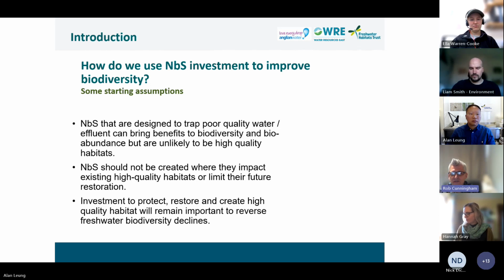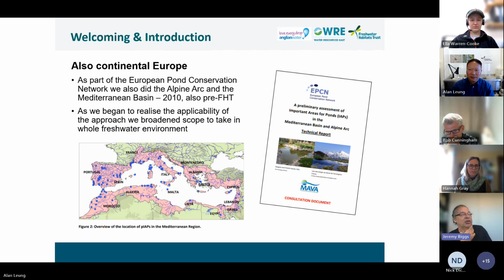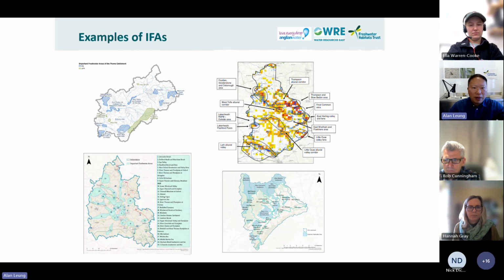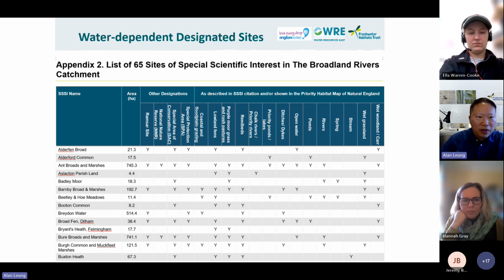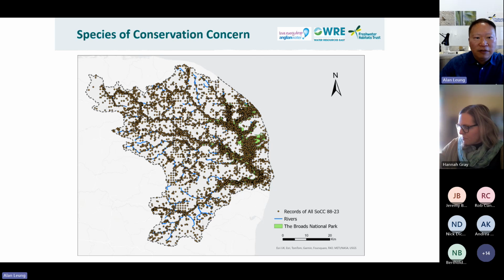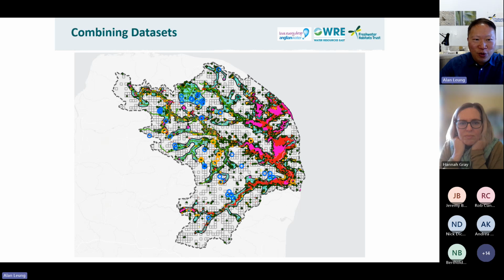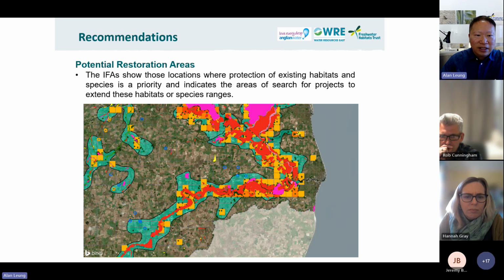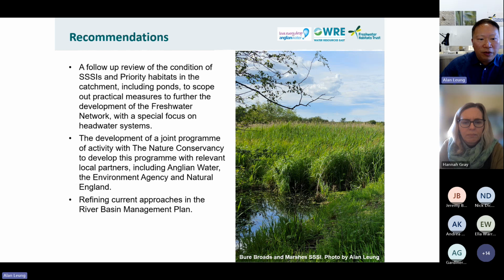Broadland Rivers catchment Important Freshwater Areas Consultation Webinar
On Thursday 24 October Water Resources East helped the Freshwater Habitats Trust launch their Important Freshwater Areas (IFA) analysis of the Broadland rivers catchment.

The IFA analysis uses a broad range of datasets to identify the most critical parts of Norfolk to restore, protect and conserve for freshwater biodiversity reasons. Rather than just focus on existing protected sites and designated areas, the analysis highlights the importance of other locations and areas higher up the catchment, including headwaters, ponds and smaller tributaries.  Focusing on these could be a cost-effective way to shift the dial on the ecological health of waterbodies and protected sites downstream.

Funded by Anglian Water's Get River Positive programme and by The Nature Conservancy and Water Resources East through the Norfolk Water Strategy Programme, this approach can help prioritise effective freshwater conservation and restoration including through Local Nature Recovery Strategies.